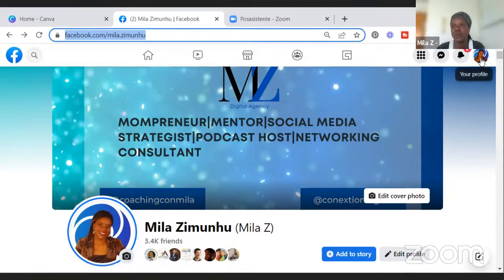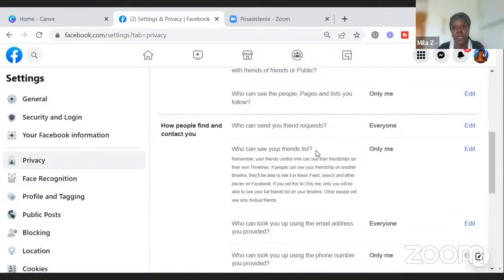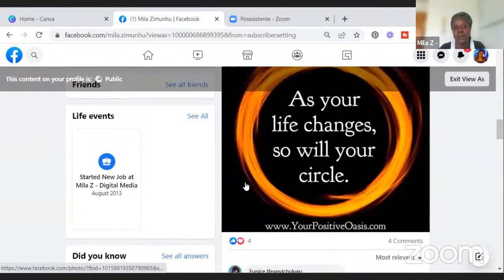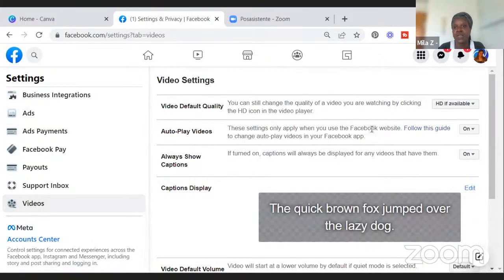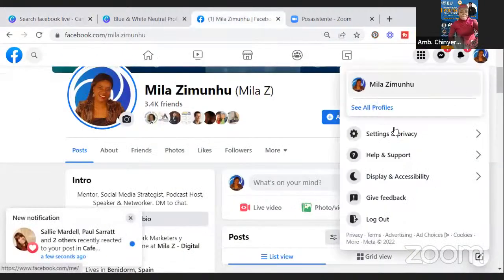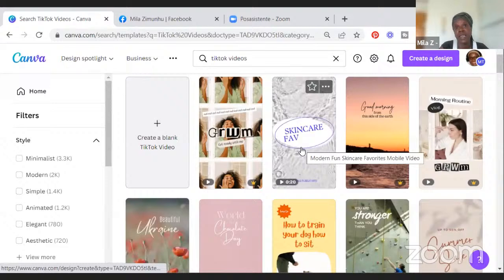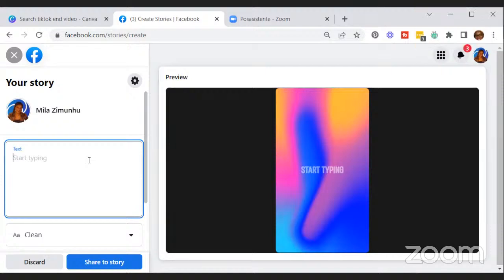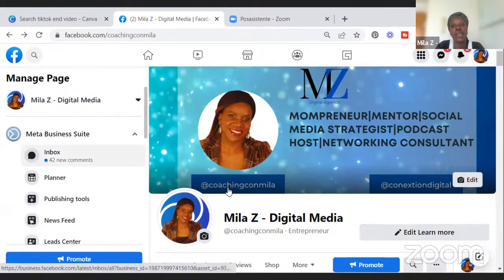DIGITAL BRANDING AND NETWORKING BY PROF. ( DR) MILA ZIMUNHU